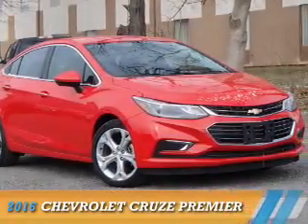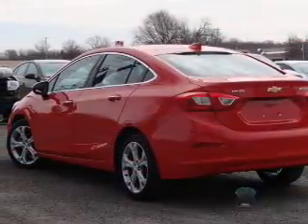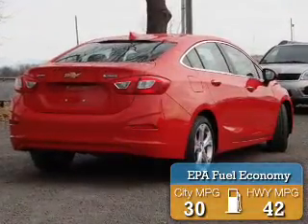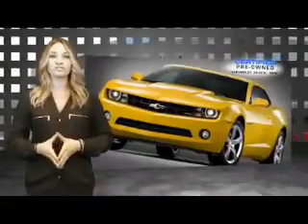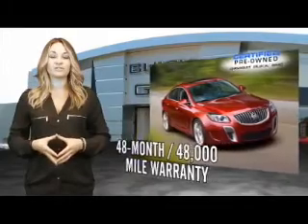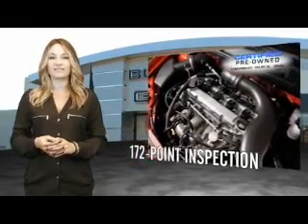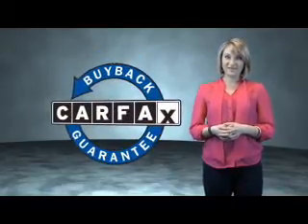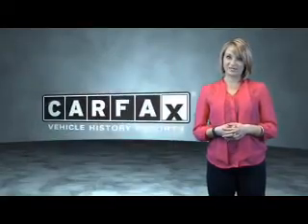2016 Chevrolet Cruze N29338 - Highland IL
Year: 2016
Make: Chevrolet
Model: Cruze
Trim: Premier
Engine: 1.4 liter 4 Cylindercylinder FWD
Transmission: 6-Speed Automatic
Color:
Mileage: 8579
Address:
12631 State Route 143
Highland, IL 62249
VIN:1G1BG5SM3G7275423